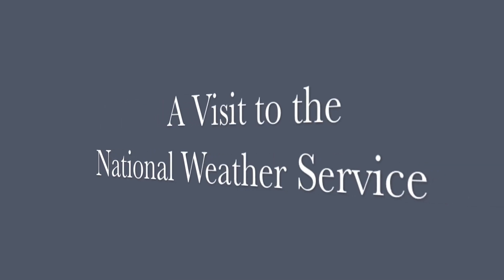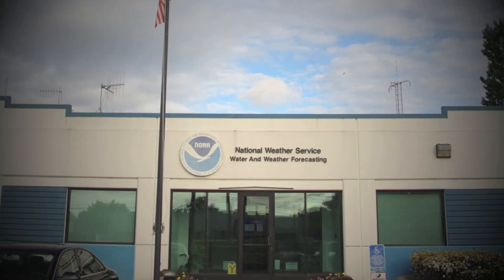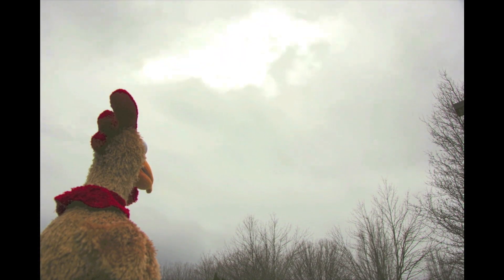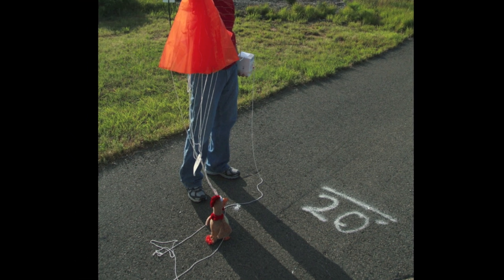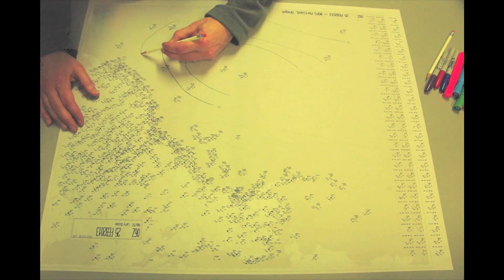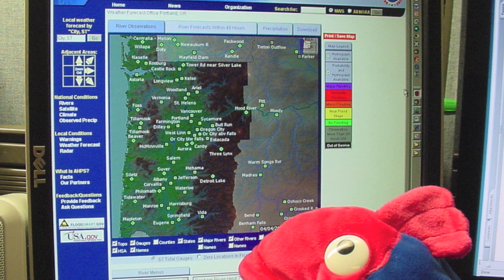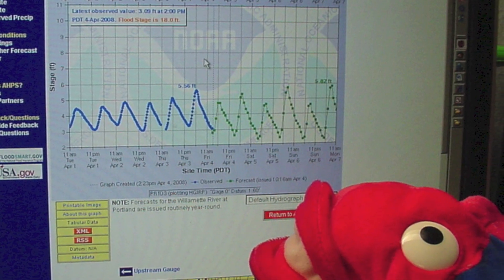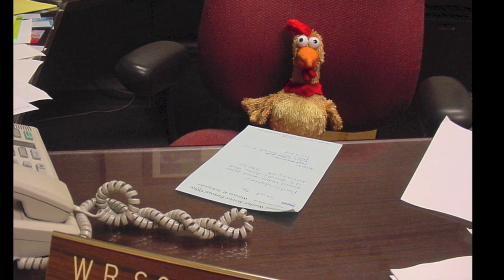A Visit to the National Weather Service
Especially for kids...take a visit to a National Weather Service Office, to see how weather forecasts are made. Starring Larry Chicken...star forecaster